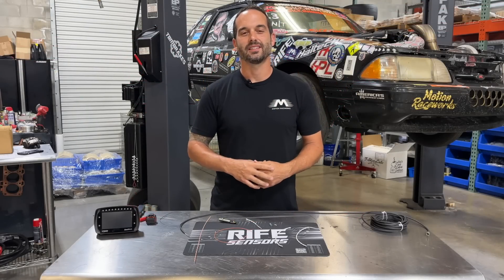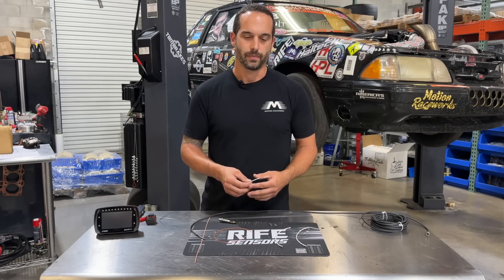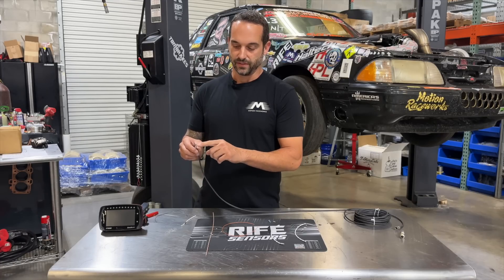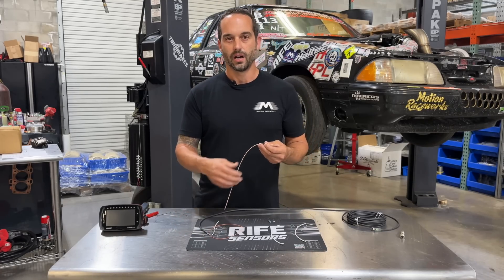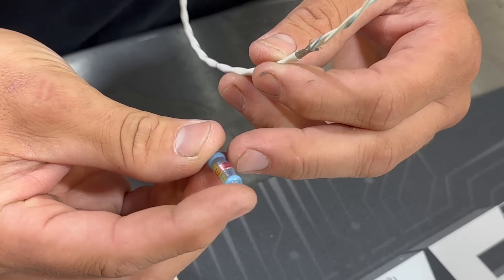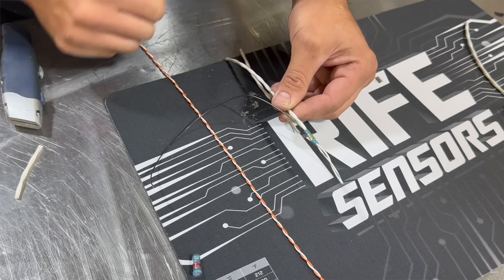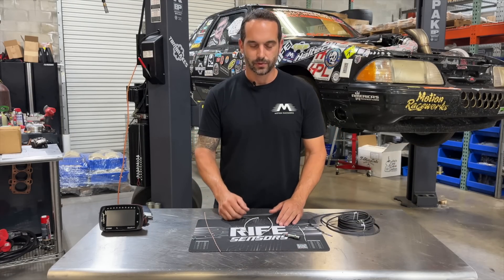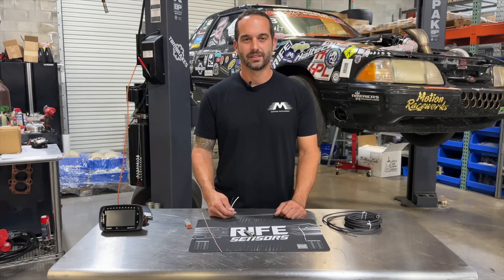Shielded Wiring How To: Must See for Camshaft, Crankshaft and Driveshaft Speed Sensors